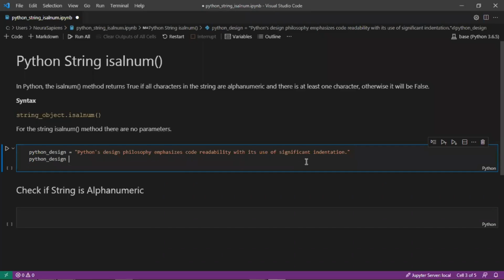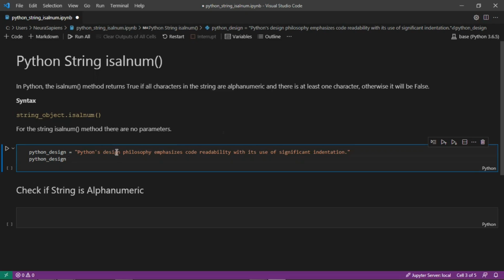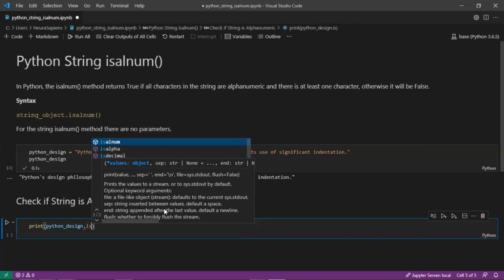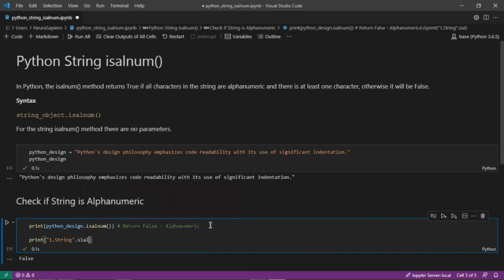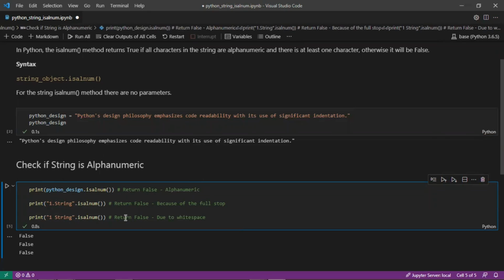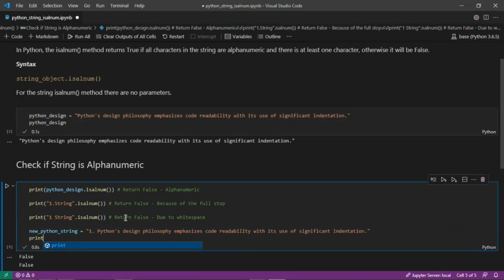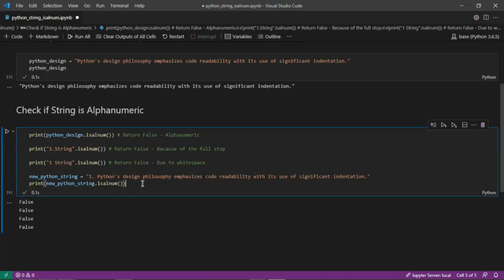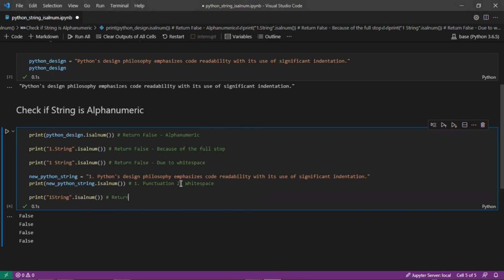Python | Data Type | String | isalnum() Method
In this tutorial we will go through applying the Python String isalnum() method to check if a String is alphanumeric.

Keep Learning!